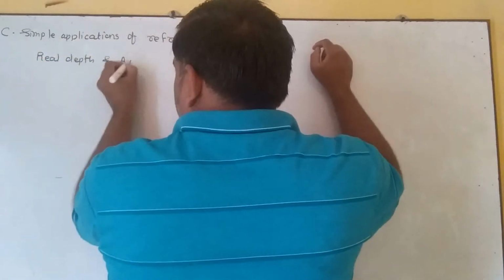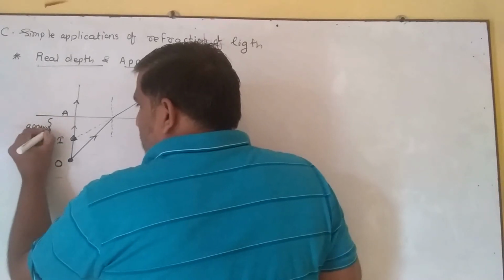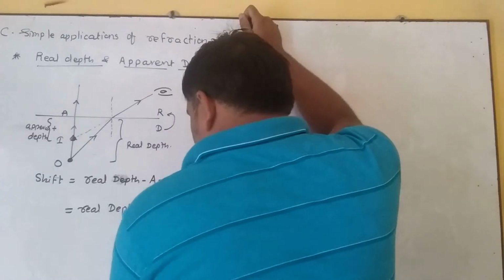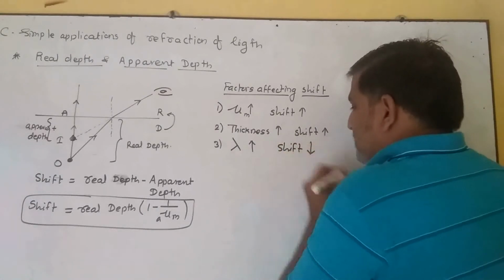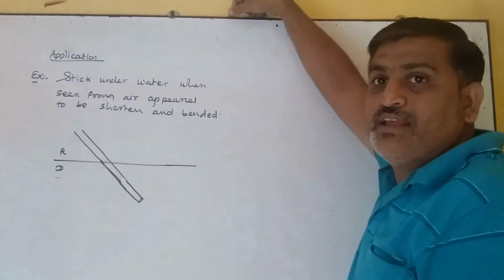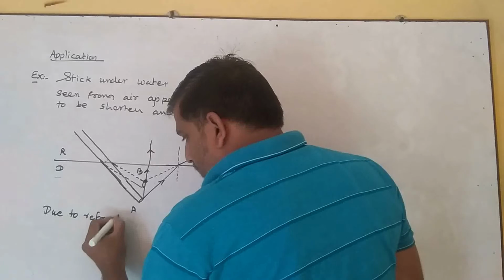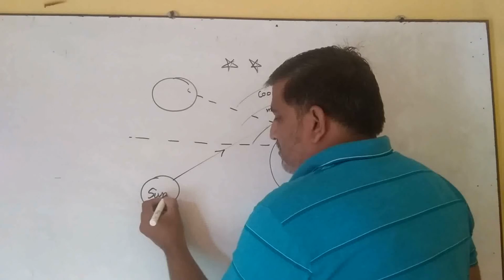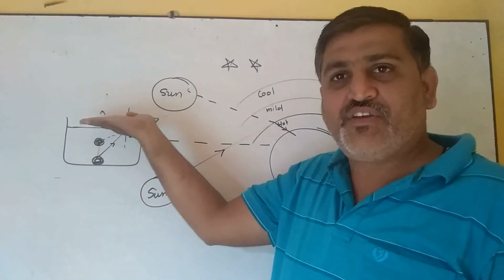Refraction through plane surfaces (4/10)